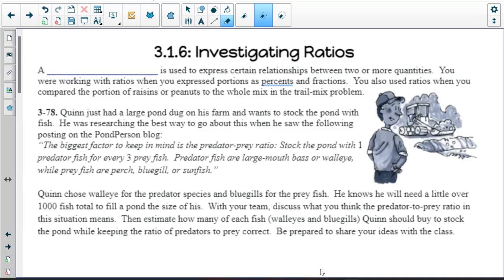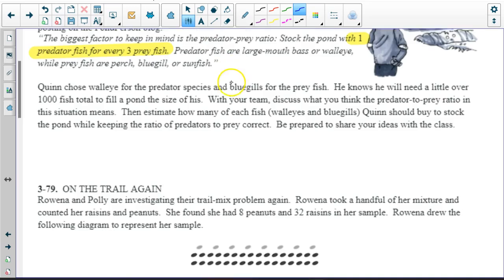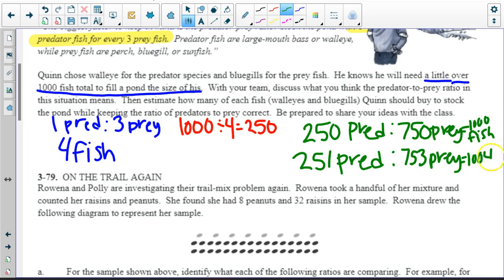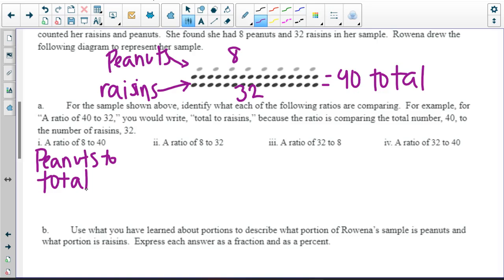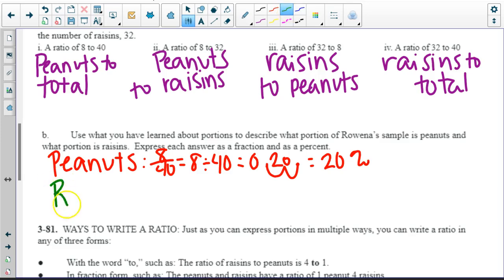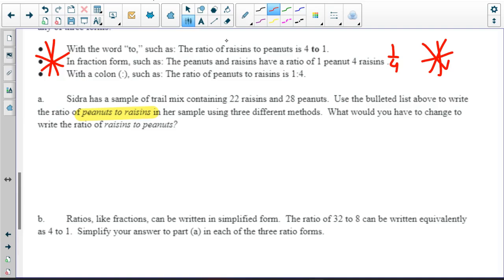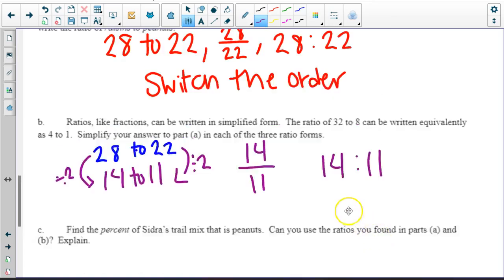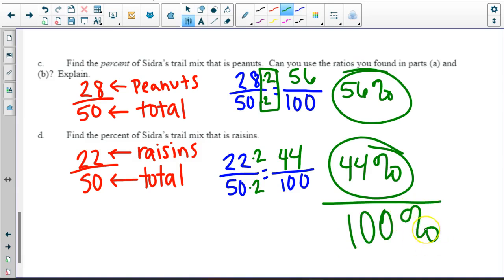3.1.6 Video Notes